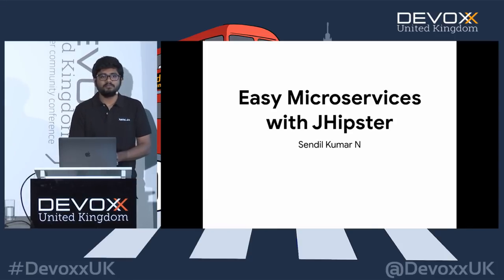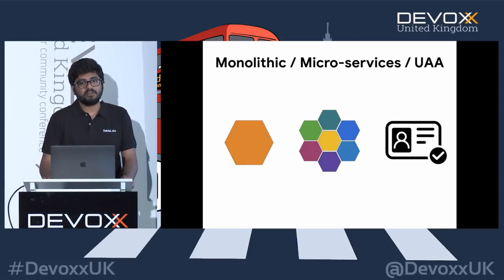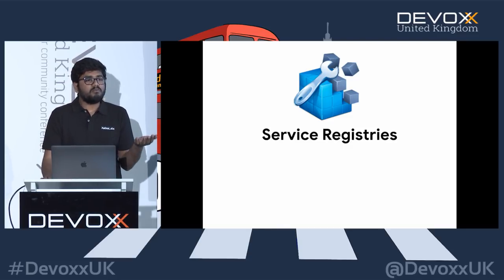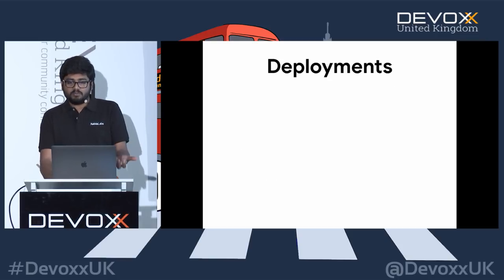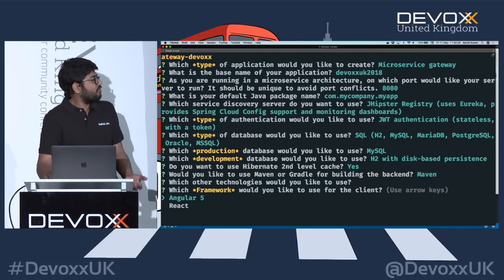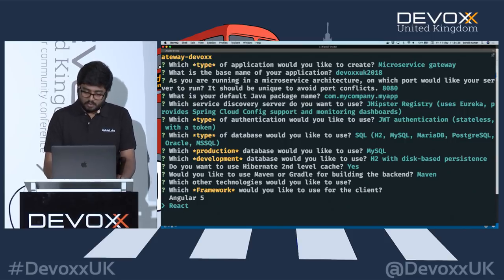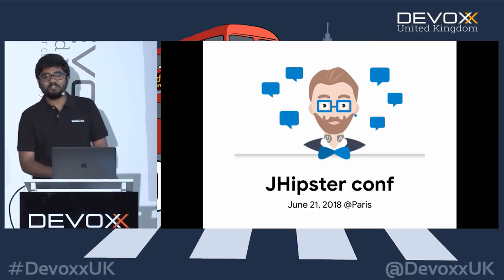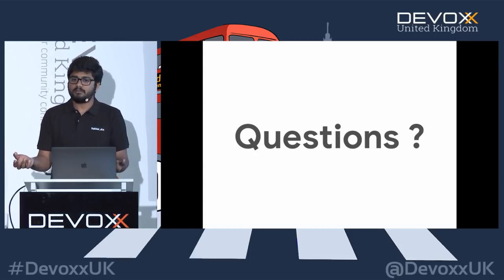Easy Microservices with JHipster with Sendil Kumar N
10,000 microservices are generated each month using JHipster!

During this in-depth session by the two JHipster lead developers, we’ll detail:

How to develop and deploy microservices easily Scalability and failover of microservices The JHipster Registry for scaling, configuring and monitoring microservices Common architecture patterns and pitfalls